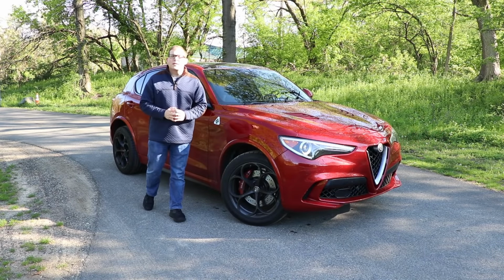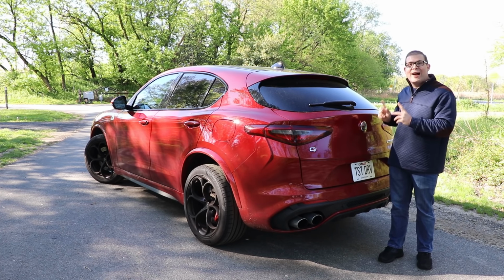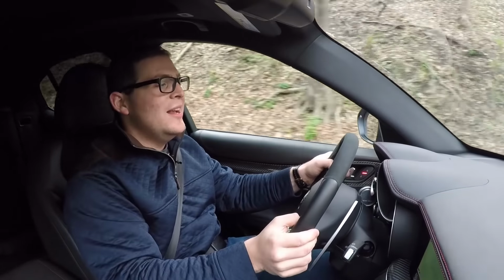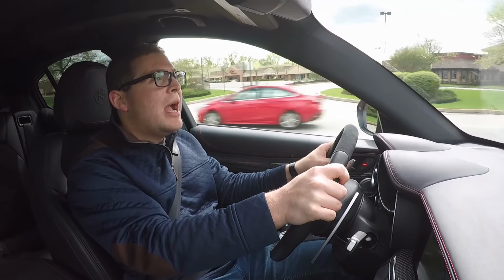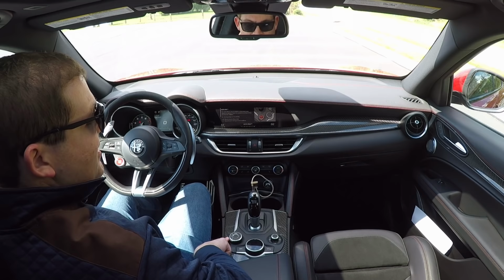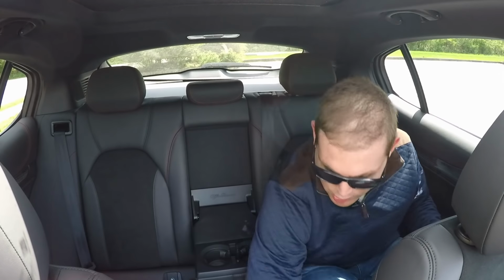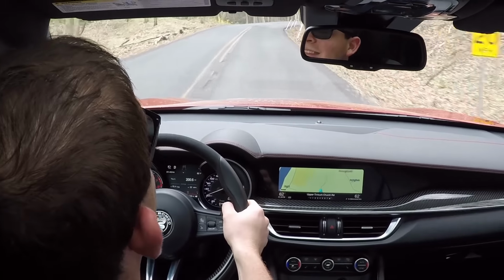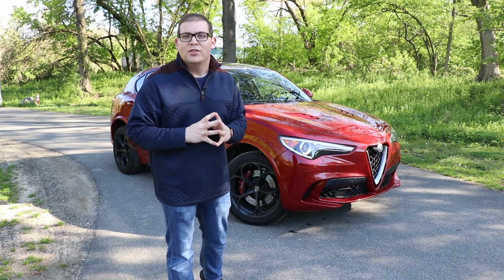2019 Alfa Romeo Stelvio Quadrifoglio Test Drive Review: A Ferrari SUV In Disguise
Before being beaten by the Mercedes-AMG GLC 63 S Coupe, the Alfa Romeo Stelvio Quadrifoglio was the fastest SUV to ever lap the Nurburgring in German.

With a Ferrari-derived 2.9-liter twin-turbo V6, the Stelvio QV can hit 60 mph in just 3.6 seconds and truly feels like a tall supercar. The Stelvio isn't as spacious as some competitors and the interior doesn't feel as luxurious but its driving dynamics are unmatched.

If you just want the most practical SUV, this might not be it. But if you want the most fun SUV on the market, be sure to look at the Stelvio.